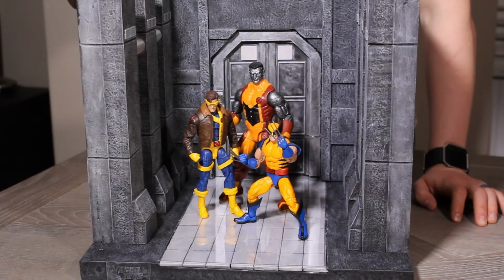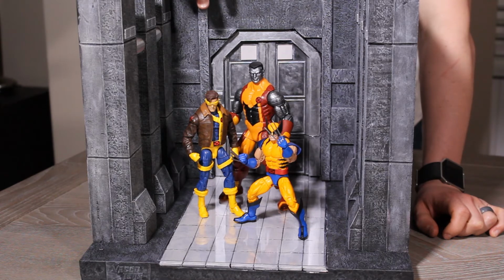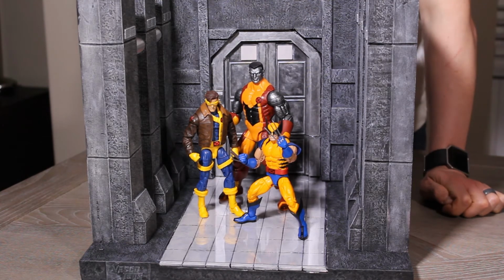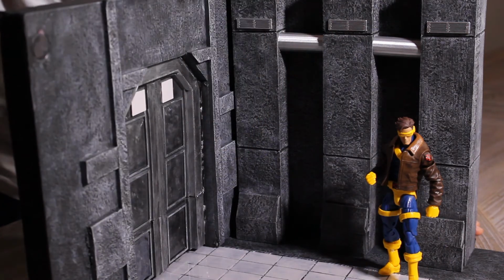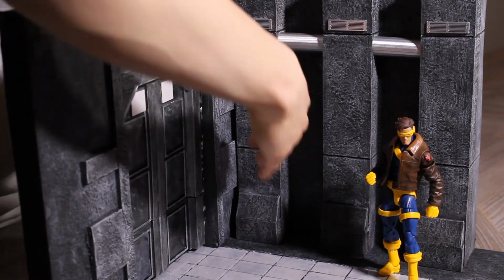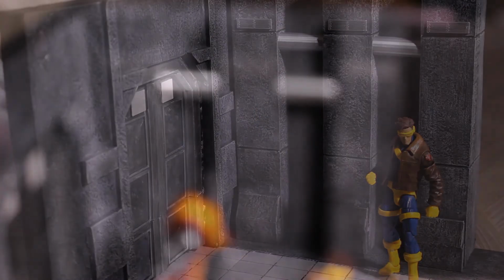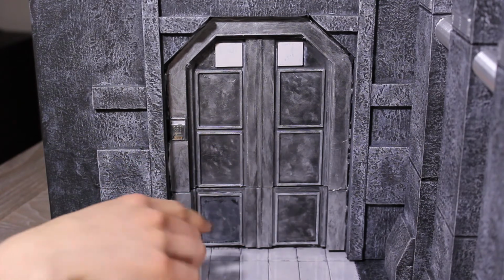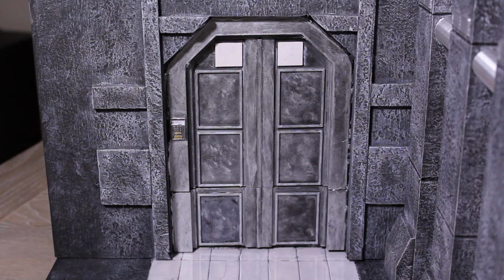Sci-Fi Fortress Diorama for X-MEN Marvel Legends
This episode of Action VASCO features a custom handmade 1/12 scale Sci-Fi / Enemy Fortress diorama that is perfect for Marvel Legends and other 6" figures. This diorama is made of insulation foam board, skinny foam and painted with acrylic paints. The diorama also has several PLA 3D printed props in it.